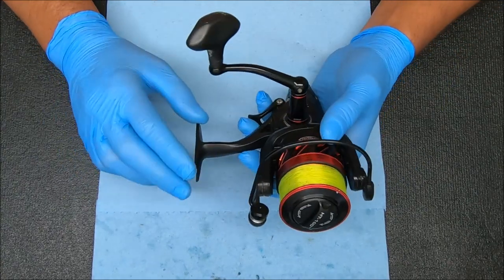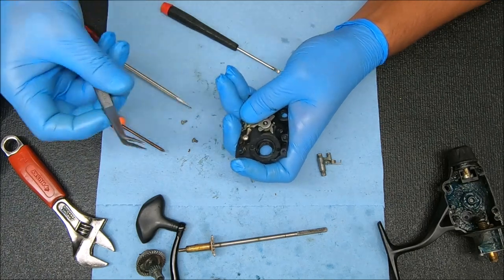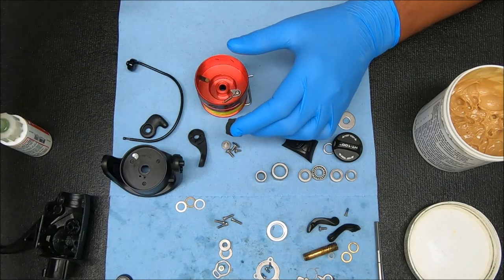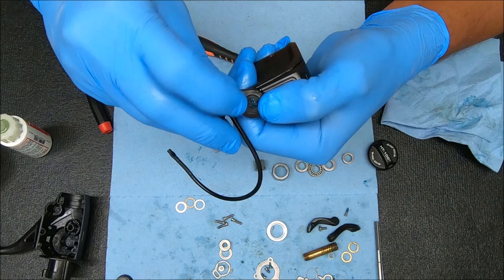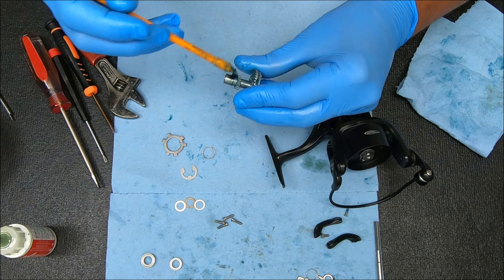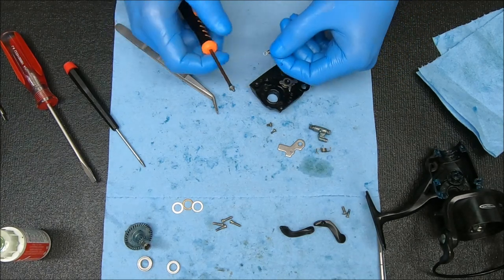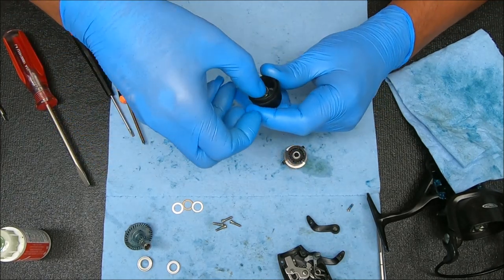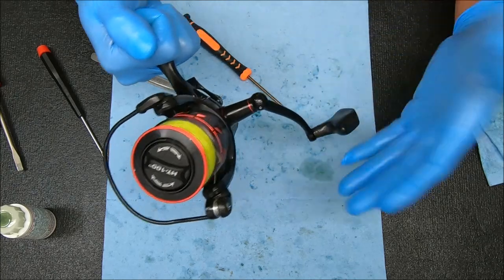Penn Fierce III 4000LL Live Liner Fishing Reel - How to Service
Ah, the Penn Fierce Live Liner! Here's to how to safely do a full breakdown, service and reassembly on it! These steps can be used for several other Penn Live Liners, BUT NOT the original Slammer Live Liners (see my video library for that one). See below for helpful equipment and supply links. If you found this video useful, please show some love by hitting the thumbs up button and consider.

or a pass-through socket wrench set, like this:

Drag grease I use (brown for warm weather, purple for cold):

(Shimano Talica 16 2-Speed Tutorial)

Workshop Overhead Light: